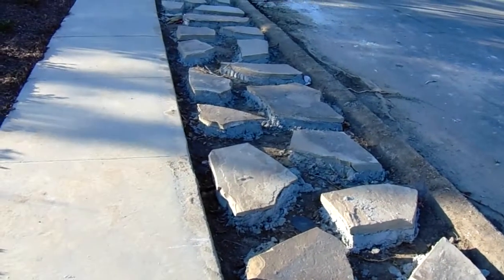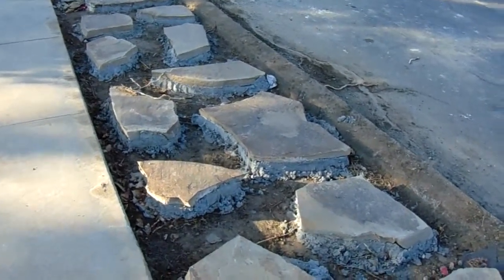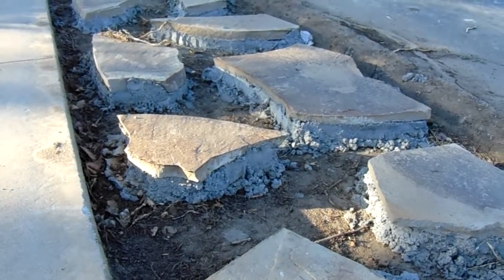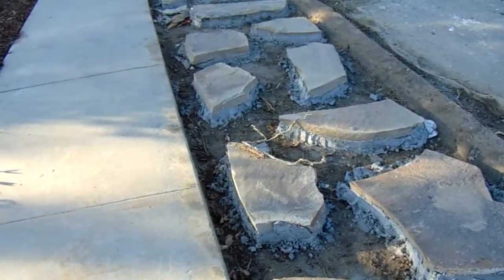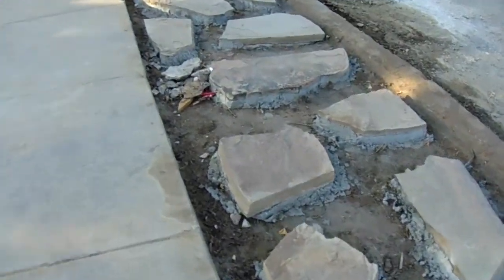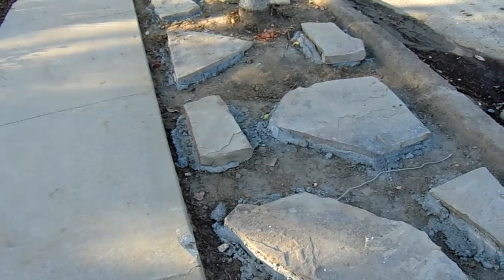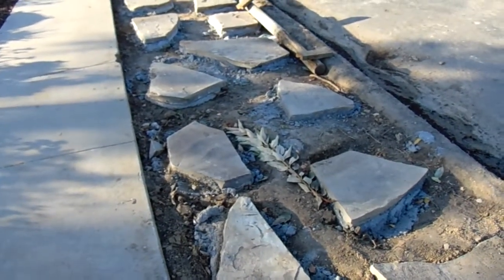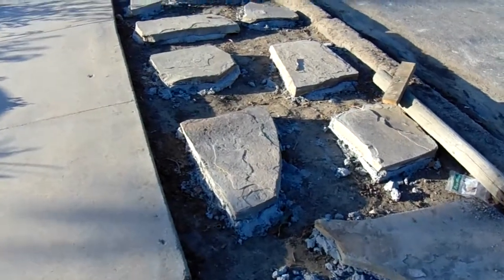Flagstone Patio Installation With Cement Feet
One of the most frequent questions I get from buyers of patio size pieces of flagstone is how to properly secure the stone to the ground. I came upon this installation when supervising a bocce court repair / renovation.